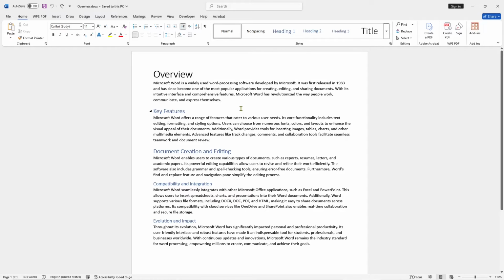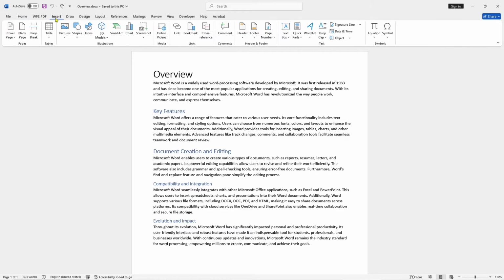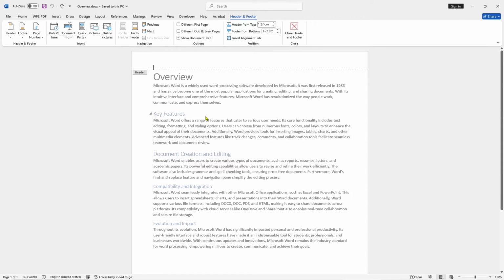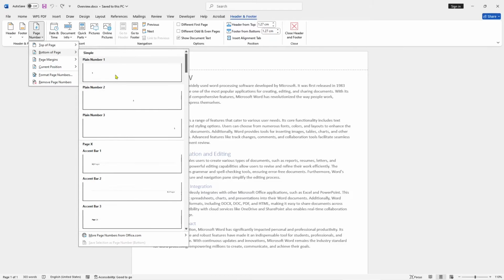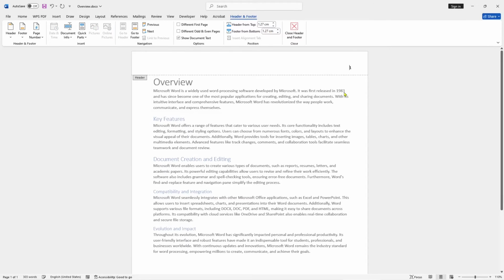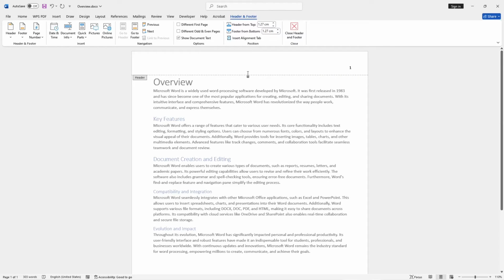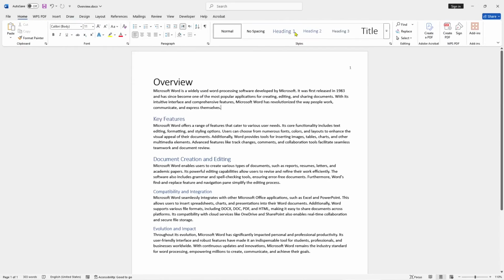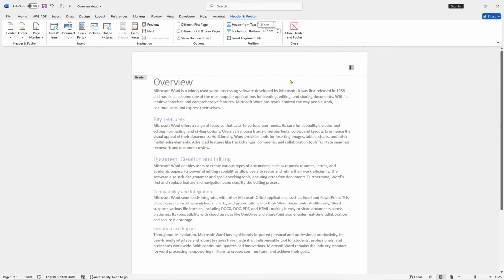Microsoft Word How To Edit Header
Learn how to edit the header in Microsoft Word with easy-to-follow instructions and step-by-step guides. Master the art of customizing headers to make your documents stand out.